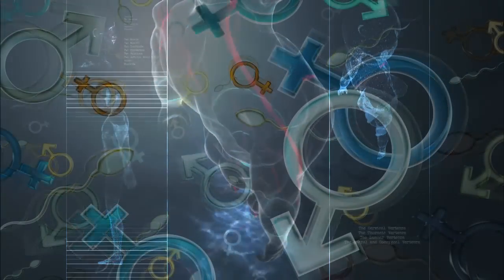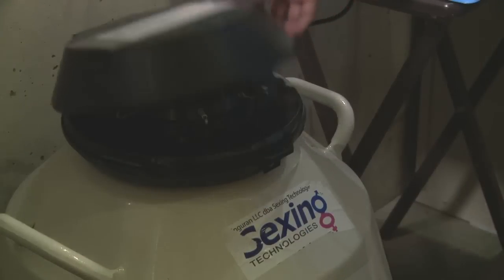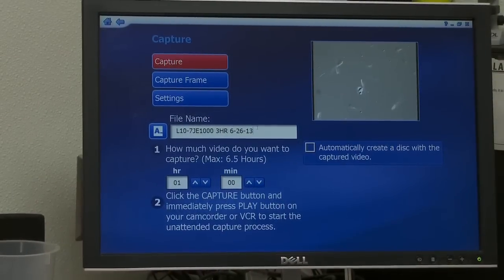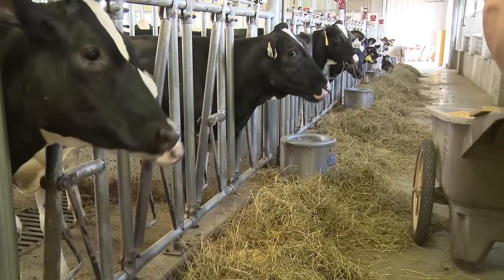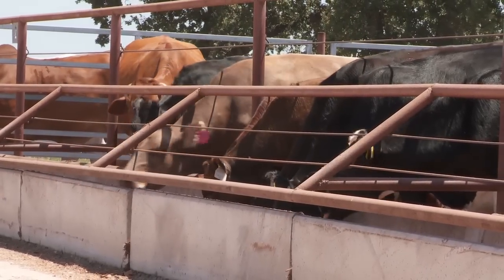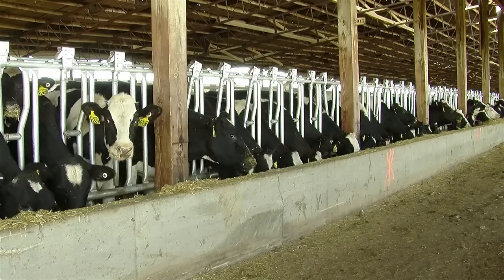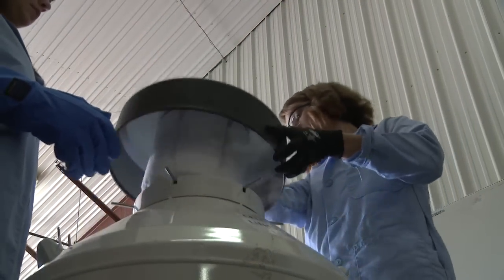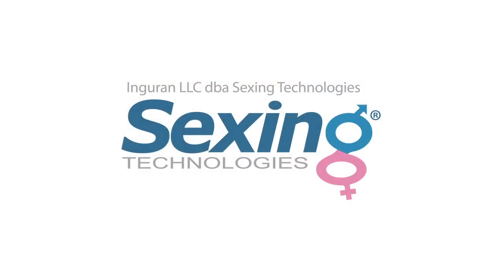Agriculture Production - Sexing Technologies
Located in Navasota, Texas, Sexing Technologies provides a full range of solutions for farmers and ranchers globally, enabling them to maximize their herds' productions, improve their operating efficiency and enhance profitability.